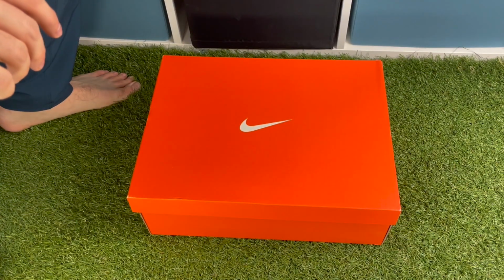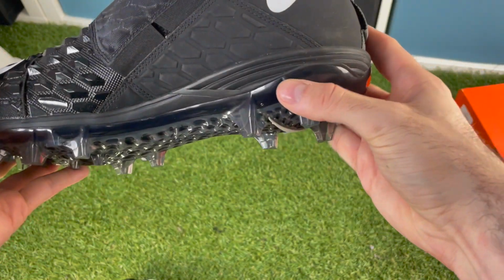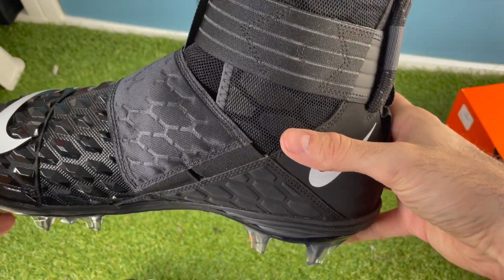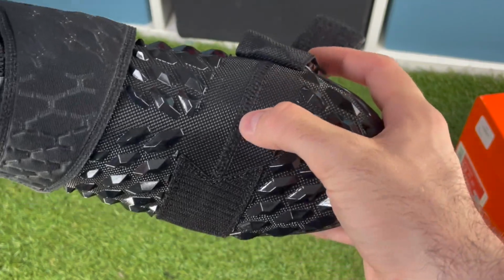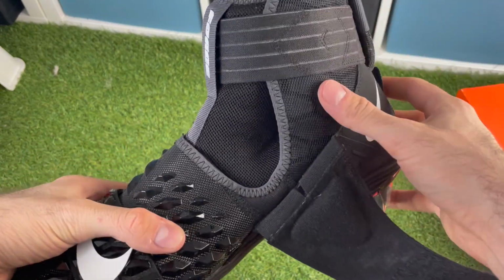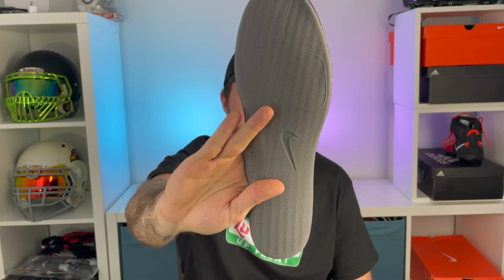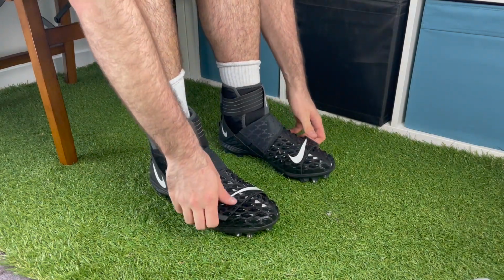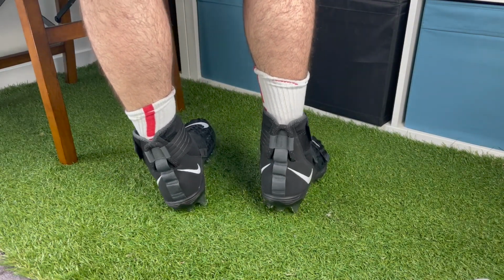First Impression of the Nike Force Savage Elite TD 2 Cleats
In today's video, Tony (@linemanfootball) unboxes the Nike Force Savage Elite TD 2 lineman football cleats. These cleats came out in 2020 but are on a 2 year cycle. Tony gives his first impressions of the cleats and tries them on for the first time.

Affilliate Links